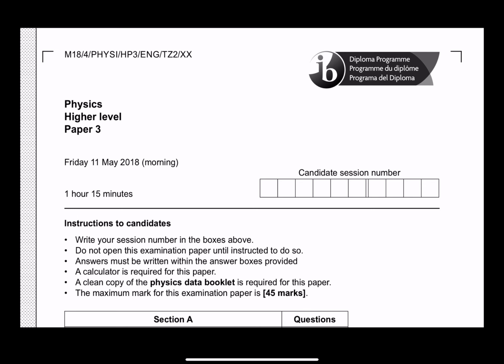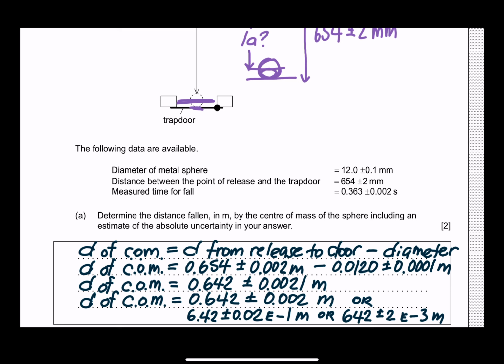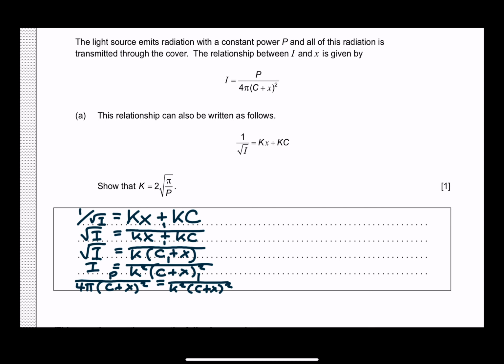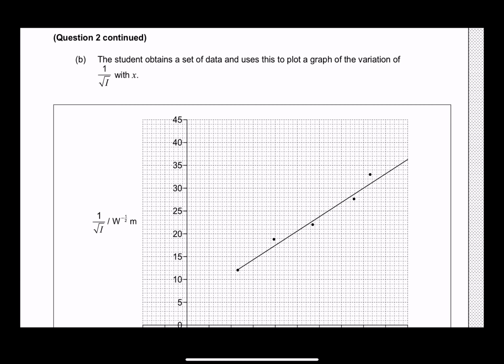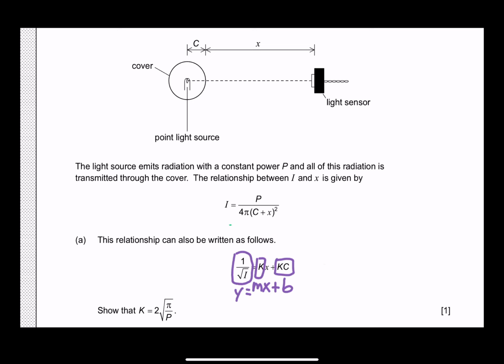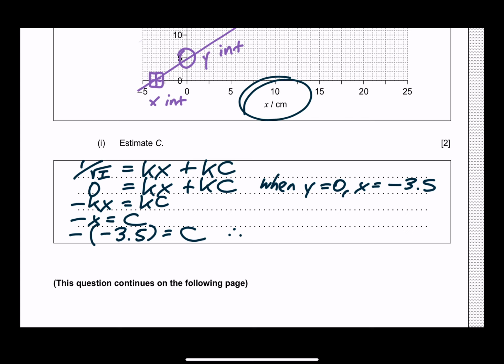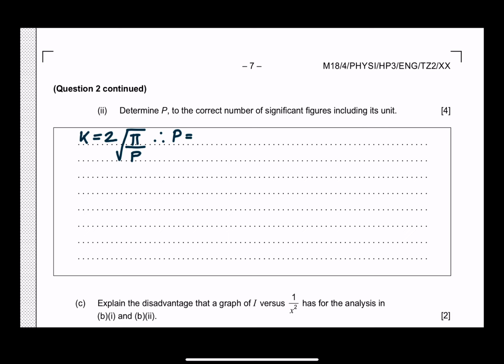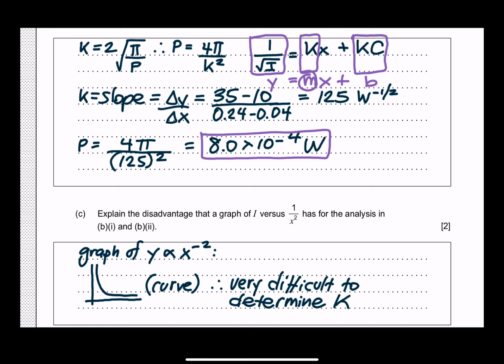Physics IB HL Solns - 2018 05 TZ2 Paper 3 Section A Data Analysis